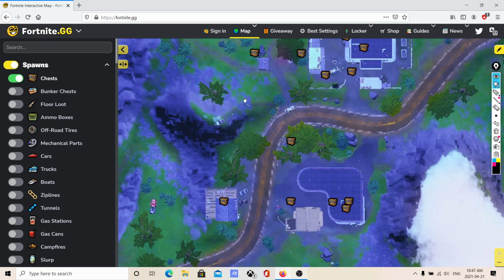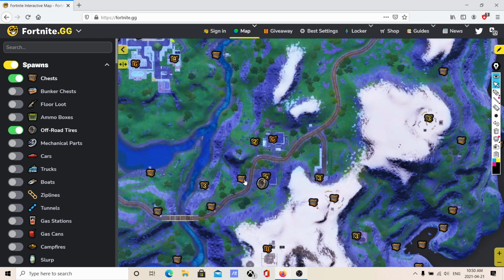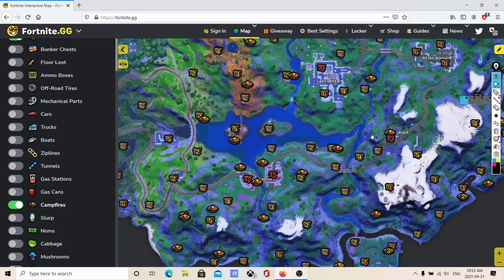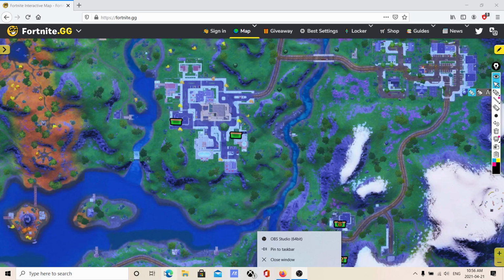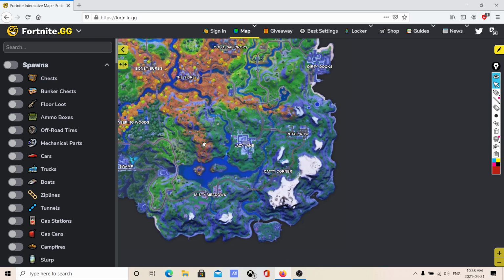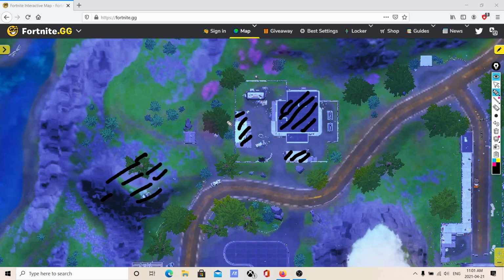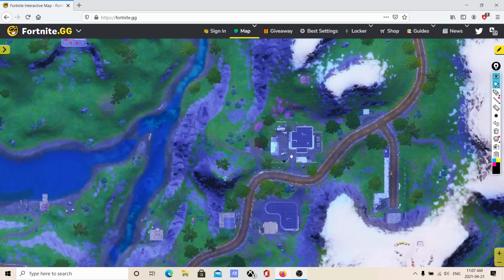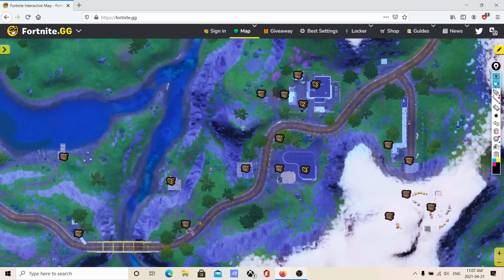Chapter 2, Season 6, Trio FNCS - Catty Corner Analysis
TIMESTAMPS:
0:00:22 - Breakdown of Chest Spawns
0:01:37 - Breakdown of Bunker Chests
0:03:20 - Off-Road Tire
0:03:31 - Breakdown of Mechanical Parts
0:04:30 - Deadfire's Magnum Strategy
0:05:12 - Sparkplug
0:06:04 - Campfire Routes
0:07:28 - Breakdown of NOMs
0:09:53 - Breakdown of Fishing in Catty
0:10:42 - Danger Zone
0:12:00 - Breakdown of Catty for Fighting
0:14:20 - Breakdown of Power Positions in Catty
0:18:39 - Contested Main Side
0:19:39 - Contested Gas Station Side
0:20:23 - Uncontested Catty
0:21:21 - Who can push into Catty?
0:22:26  - Where can Catty push into?
0:23:30 - General Catty Rotates
0:24:36 - Conclusion